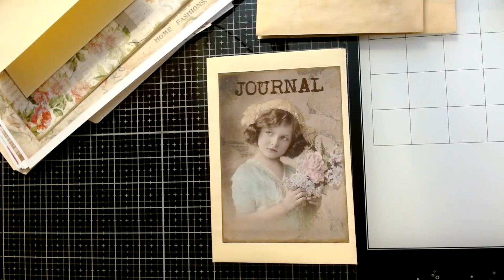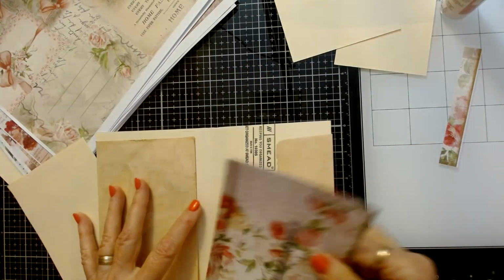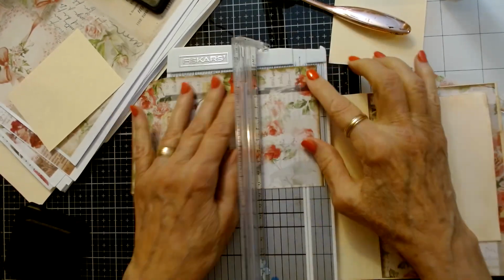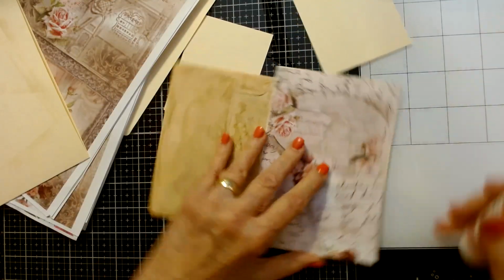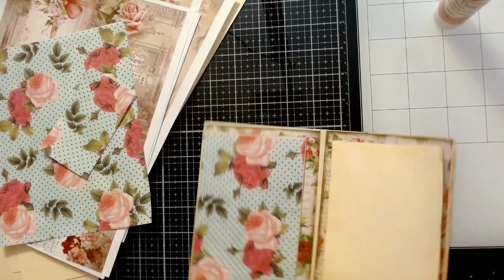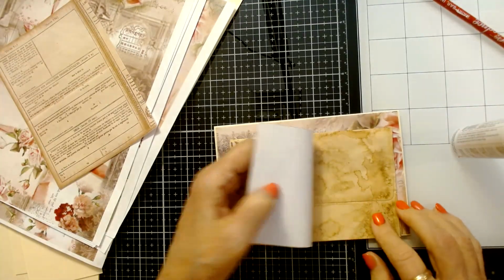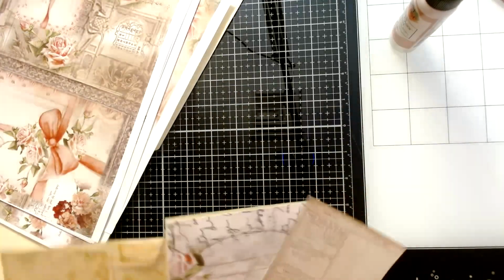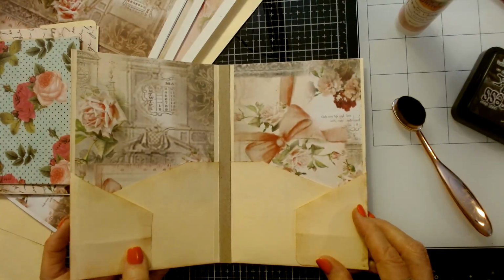Vintage Girl Folio #1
This is such a fun project, with lots of flips and pockets and gorgeous papers.  Most of the papers I am using for this project are Freebies from Artymaze, she is so generous to share them with other crafters.   Thank you for coming along with me today.   Carol xo